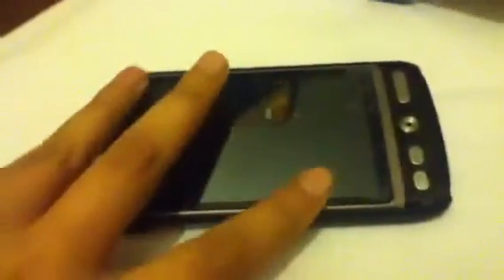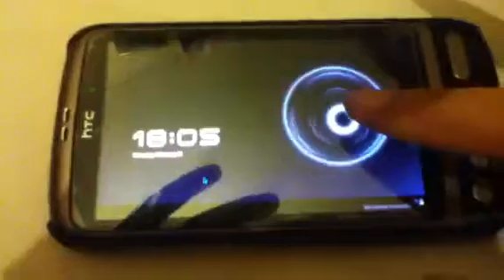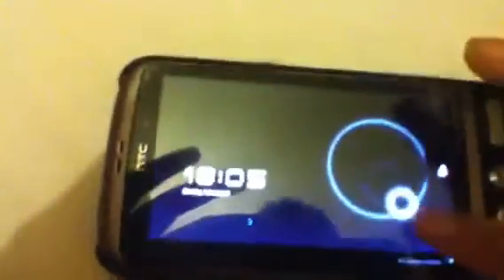HONEYCOMB FOR SMARTPHONES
A quick lock at honeycomb on my htc desire thanks coolexe